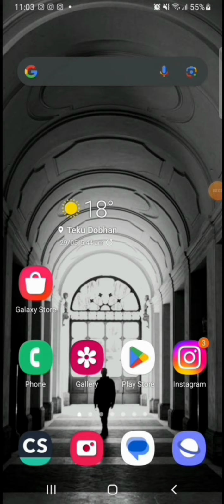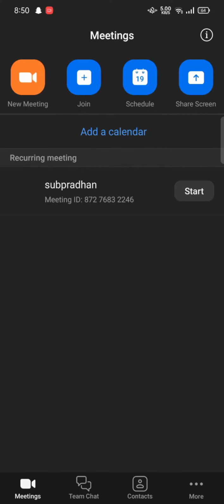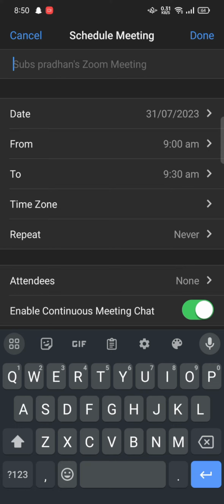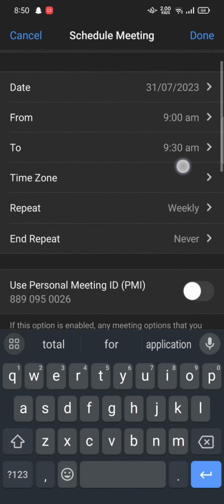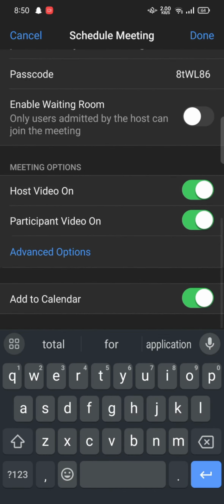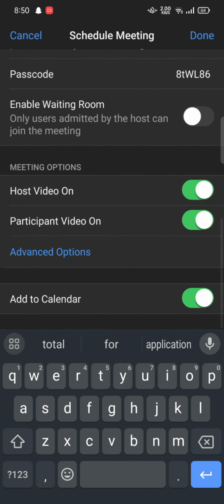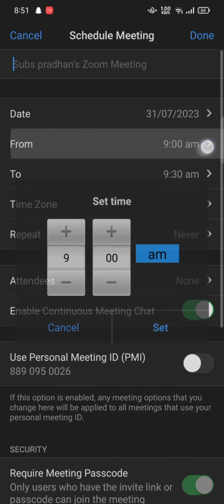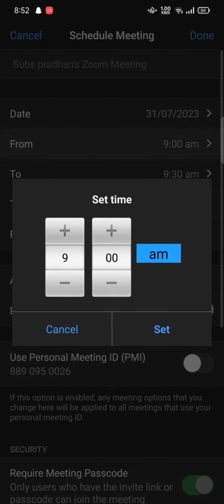How to Extend Zoom Meeting Time Limit 2023?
Running out of time during your Zoom meetings? Don't worry, we've got you covered! In this helpful tutorial, we'll show you how to easily extend the duration of your Zoom meetings. Whether you're hosting a team brainstorming session, a virtual conference, or catching up with friends and family, you'll learn the simple steps to add extra time to your Zoom sessions. Say goodbye to interruptions and keep your conversations going smoothly. Watch now and master the art of extending Zoom meeting time!